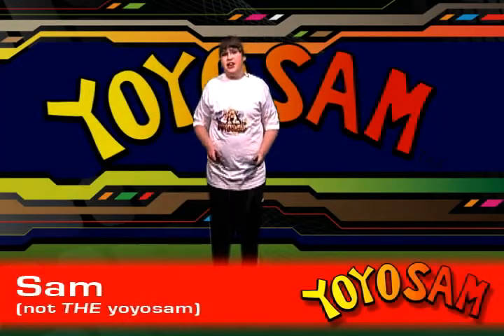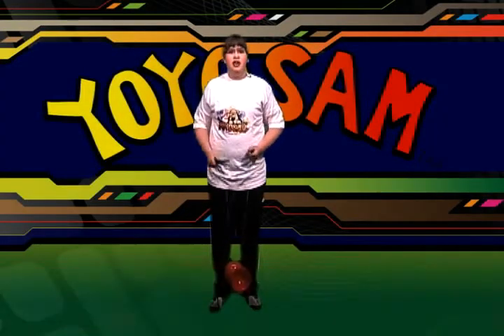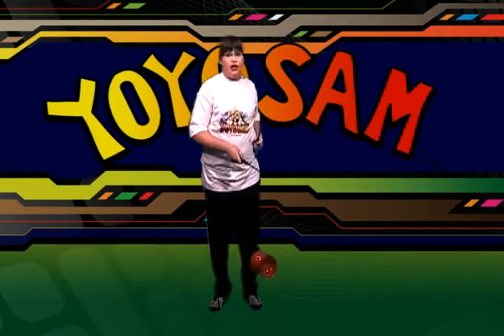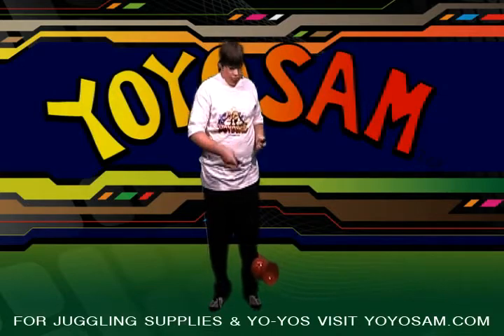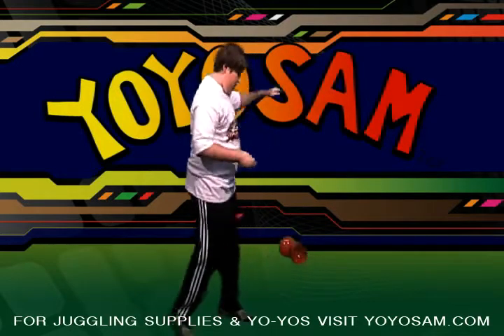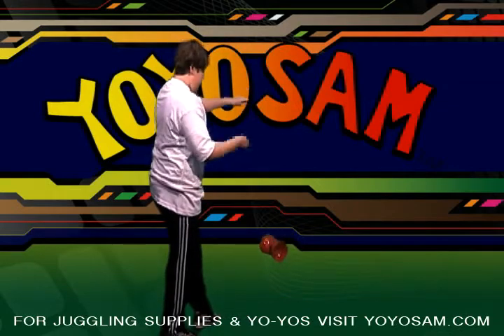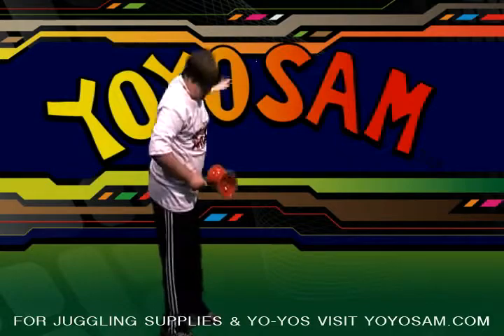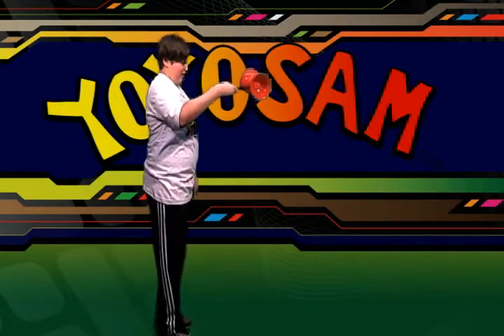YoYoSam Tutorial: Stick Grind Diabolo Trick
Here's one of the YoYoSam team to show you how to do the Diabolo Stick Grind!